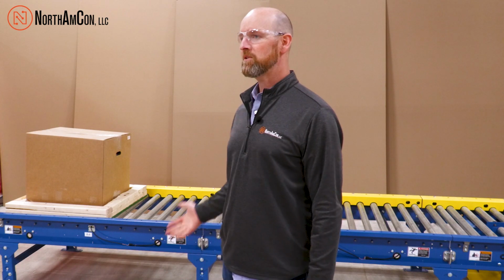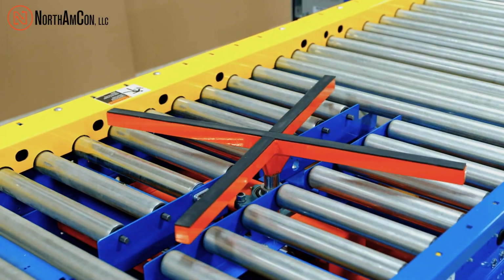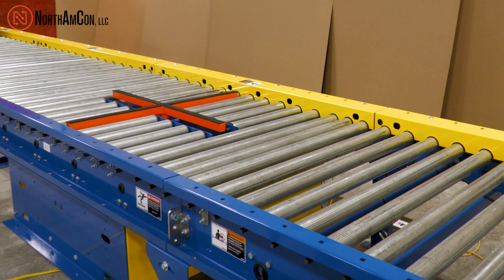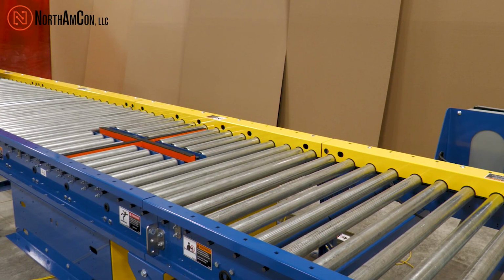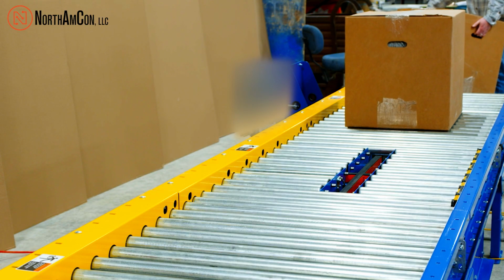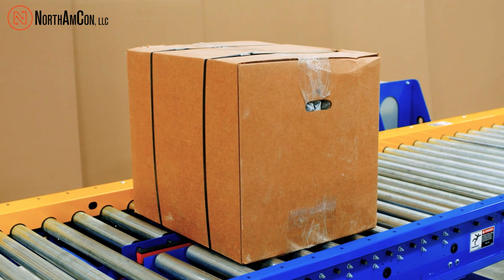Maximize Throughput via Automation with a Nor+ Lift & Rotate | NorthAmCon Innovation in Motion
Discover how NorthAmCon’s Lift and Rotate Conveyor enhances your material handling process by seamlessly lifting and rotating products for precise sorting, orientation, and transfer. Built for performance, durability, and integration, this conveyor solution is ideal for packaging, manufacturing, and distribution systems that demand efficiency and accuracy.

🔧 Key Features:

Heavy-duty lift mechanism
90° rotation capability
Precise positioning and orientation
Seamless integration into existing lines

📦 Perfect for: palletizing, product orientation, line merging, and more.